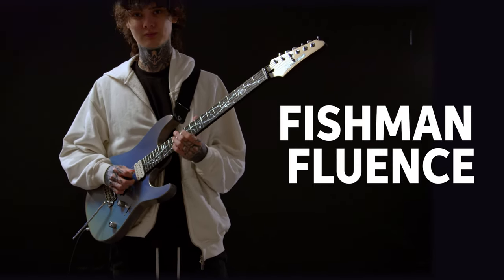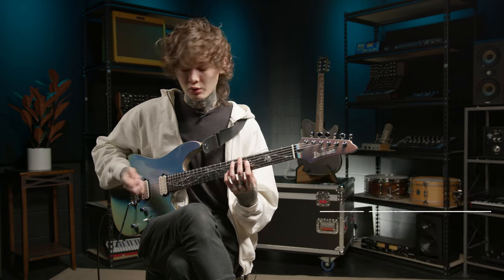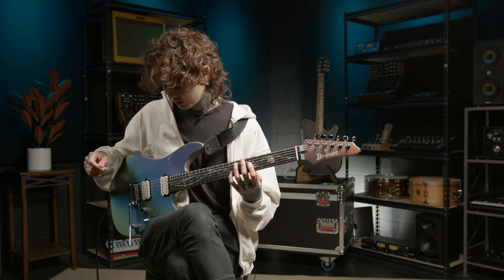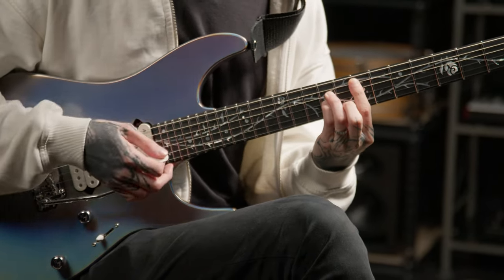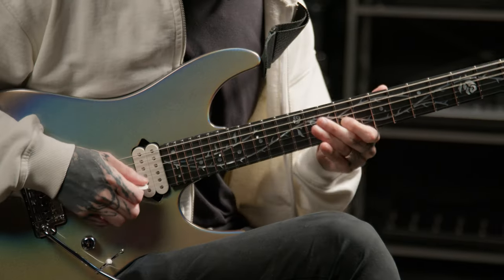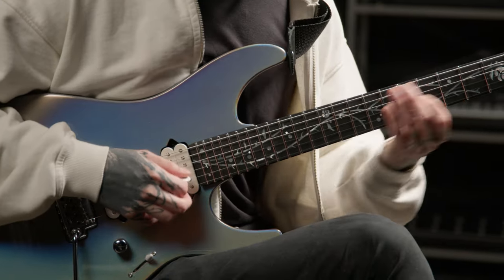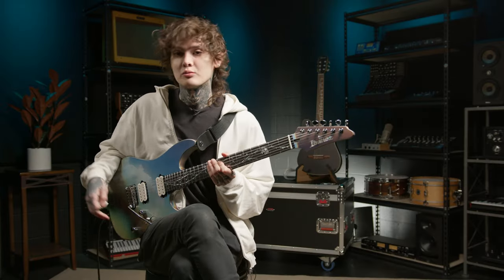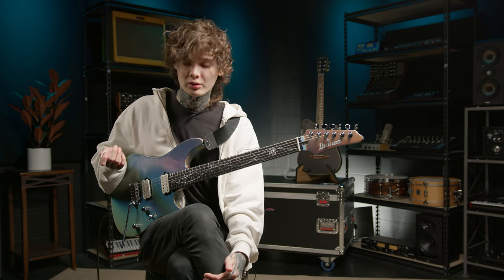Fishman Signature Pickups: Tim Henson Sonic Showcase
Just 30 seconds with any Polyphia track will immediately reveal the immense sonic scope of the band’s composition and performance capabilities, from technical tenacity to precision tone-crafting. As Polyphia is a 4-piece instrumental act, versatility is integral to their sonic DNA. So, Tim Henson’s virtuosic guitar work needed a pickup set capable of matching the diversity of his playing, both tonally and technically. This is where Fishman came in and worked alongside Tim to design and tailor a set of Fluence humbuckers for Tim’s needs. These signature pickups boast a unique take on the iconic multi-voice capabilities of Fluence humbuckers, resulting in a unique suite of flexible, powerful possibilities. Take a listen from Tim himself!